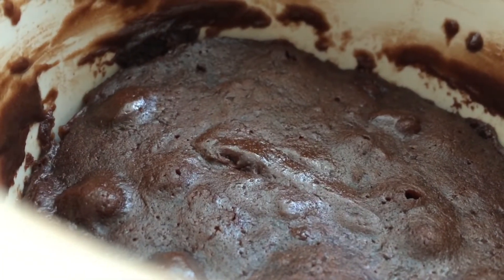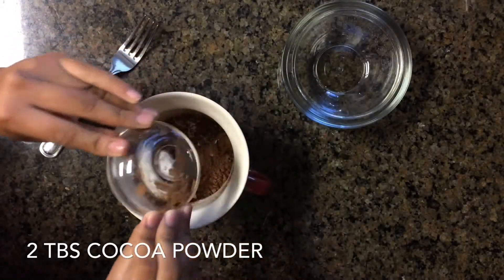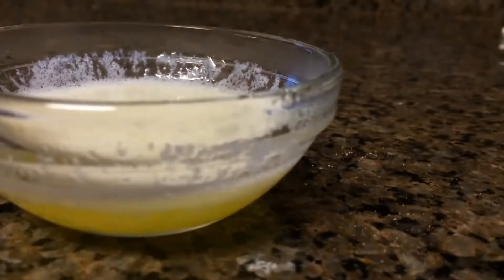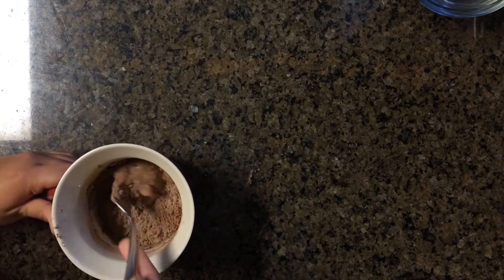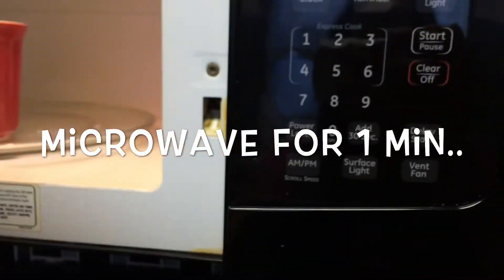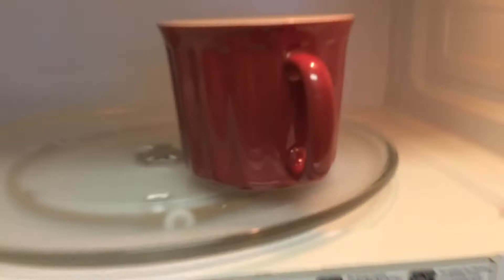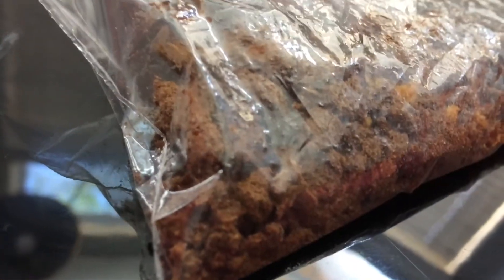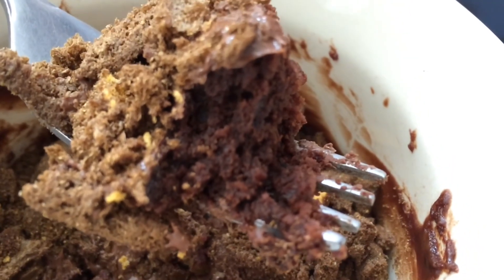Brownie in a Mug!| 5 ingredients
Haii guys! Yay! I managed to fit in 2 videos in one week for you guys! Today's video is this amazing 5 minute-5 ingredient brownie in a mug. This will satisfy you brownie or chocolate craving. I know it did for me. :3
this is also a very quick and easy Valentine's gift you can give to someone or just eat it by yourself while watching Netflix with fuzzy socks and blanket. Not like I do that or anything.. ;D
YouTube.com/user/polymerclaylova
Ingredients:
1/4 cup brown sugar
1/4 cup all purpose flour
1/4 cup milk
2 tbs cocoa powder
2 tbs melted butter
Additional toppings
1) whisk together dry ingredients, add wet and mix thoroughly.

2) microwave for 1 min & 10 sec intervals if necessary.
MISSED MY LATEST VIDEO? CHECK IT HERE!